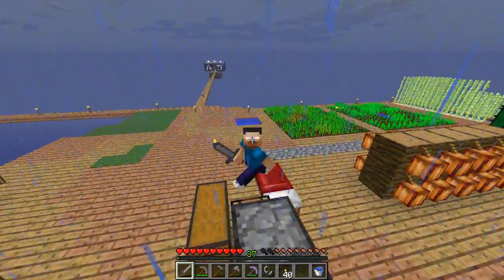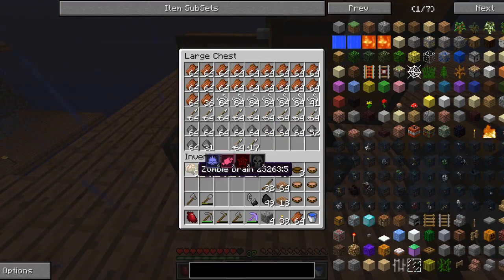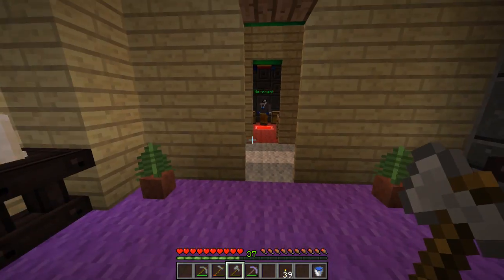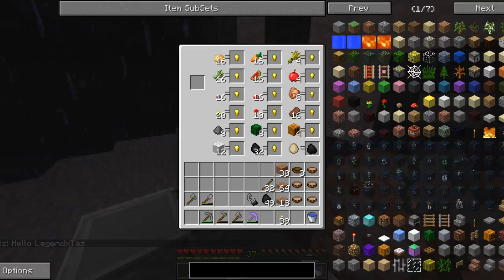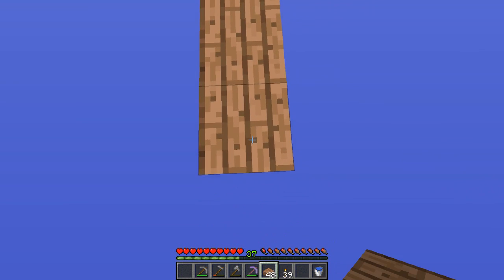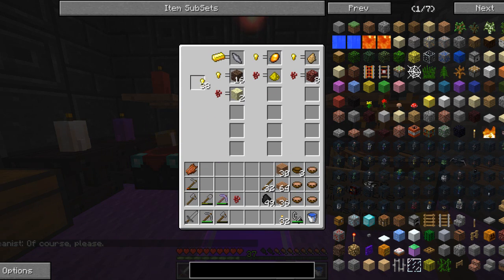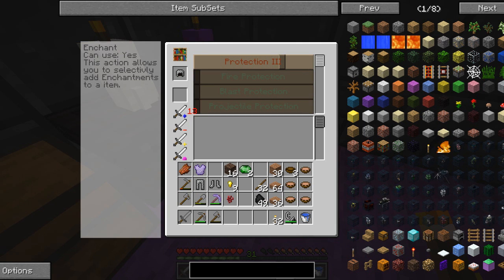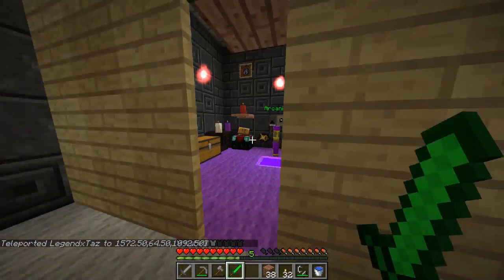Minecraft Sky Den Survival *#9* | The Rite Of Magic, Amazing Enchantment Table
If you enjoyed the video please consider "LIKE"ing the video.
You guys are awesome! Have a Great Day!

Help Young Women Affected By Human Trafficking:

Stella's Voice Anti-Trafficking Organization:

Stella's Voice is the last cry that remains from an orphaned girl who was sold, used, and dead from AIDS by 19. There is no one in the entire world more vulnerable to sex trafficking than orphaned girls; no one knows or cares when they disappear into the night. And there is no country that fuels the engine of sex trafficking in all of Europe more than Moldova.

Stella's Voice provides a home for poverty-ridden girls in Moldova after they are aged out of the state-run orphanages at the young age of 16. The ministry also has the only Christian orphanage in the country, as well as a separate home for boys.

Stella's Voice is more than a cry for help and rescue. It is also a beacon of help and hope, making an eternal difference for desperate children.

tags n' stuff(Ignore)
minecraft xbox minecraft pc edition 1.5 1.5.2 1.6 TU11 TU12 news series skygrid survival minecraft survival Taz legendxtaz 4jstudios mojang tools crafting armor showcase spotlight mini game games hunger games twitter legendxtaz download install mod glitch bug fix release diamond sword axe pick ore blue pickles redstone gold emerald villager mob spawner dungeon tutorial potions brewing mining explore village ravine stronghold end portal the end ender dragon fight enchanting enchantments hidden secret room piston sticky pistons wiring bullcrap tags to get search results lol your reading this mineacraft servers limehosting graphics renders 3d 4d herobrine haunted map adventure bin file extract how to download install maps pictures barn farm auto grow food zombie creeper rare spider jockey

CHANNEL MUSIC:

Artist: Approching Nirvana
Album: Illusions